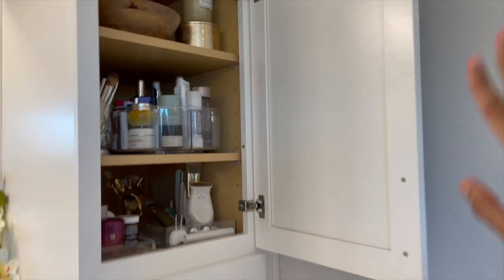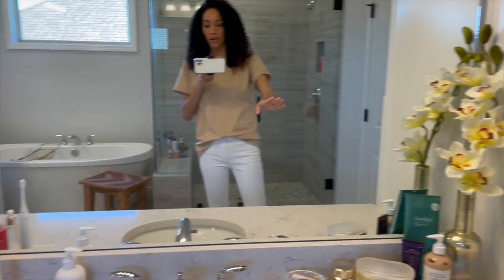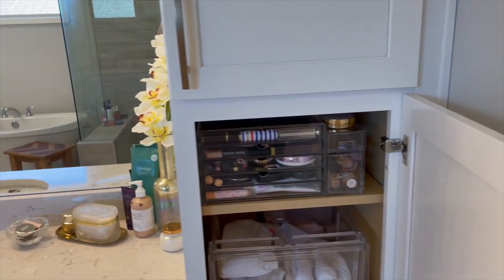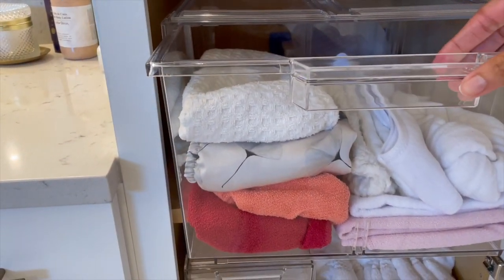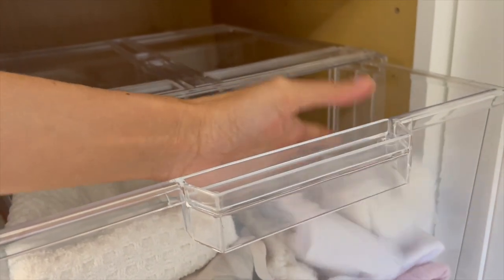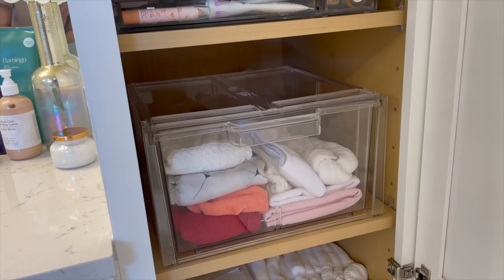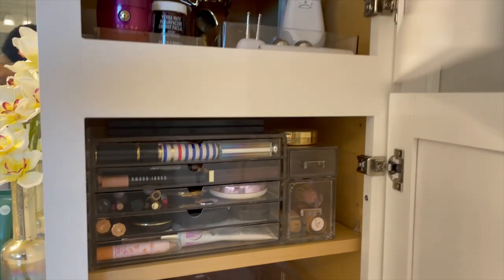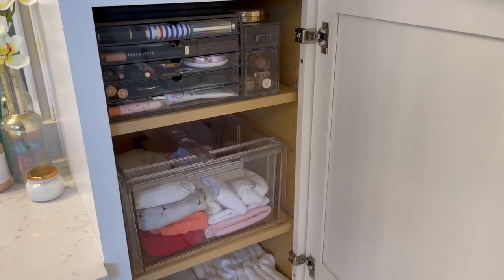Vlog: Bathroom Under Sink Organization Ideas 2021| Withsaj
Hey everyone, today i'm sharing a tour of my bathroom organization to help give you ideas and tips on how I store my skincare, hair and beauty products in my bathroom cabinets, drawers and under the sink.

Check out my blog post linked below for more details and for links to ALL of the organization trays, drawers and containers.

🤳🏾I’m Social!

This post is NOT sponsored and all products were purchased by myself. As a beauty blogger I am sometimes gifted products for review, any products gifted will be marked with a *.

I am a professional makeup artist and was trained on basic skincare for myself and my clients. I have over 20 years experience in the industry. I am not a dermatologist or an esthetician. I regularly seek the advice of both and confirm any thoughts and questions with them before sharing.

📝 For Acne Free Skincare Tips get my FREE E-guide 5 Steps to Clear Skin